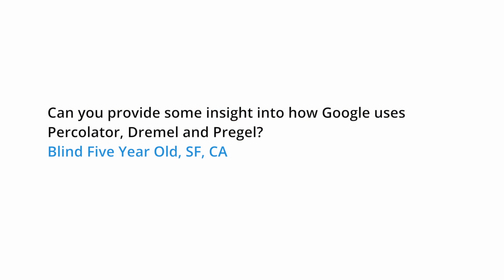How does Google use Percolator, Dremel and Pregel?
Can you provide some insight into how Google uses Percolator, Dremel and Pregel?
Blind Five Year Old, SF, CA

Have a question? Ask it in our Webmaster Help Forum